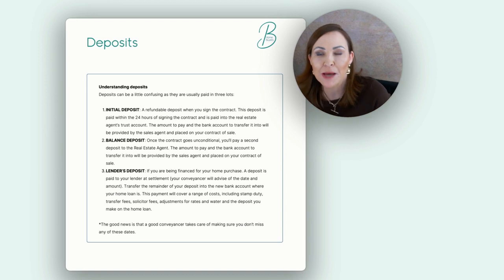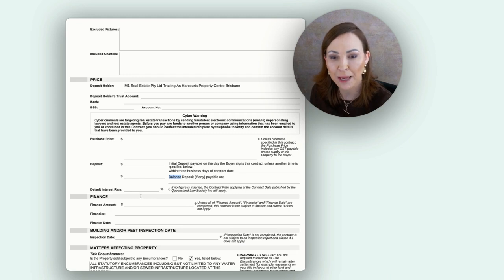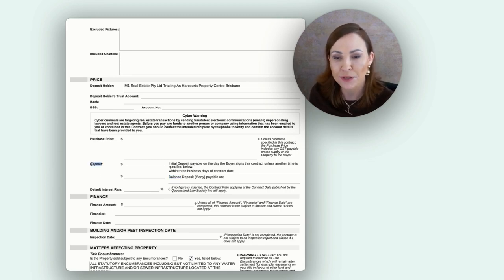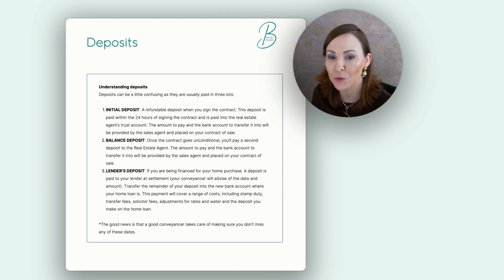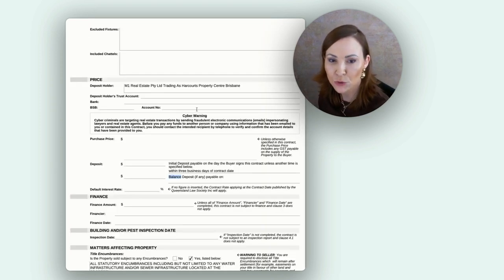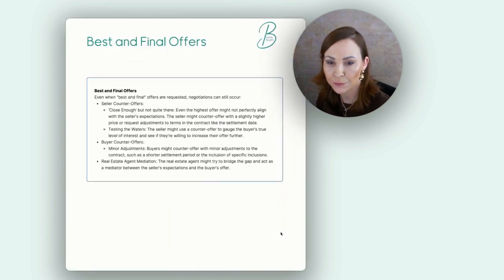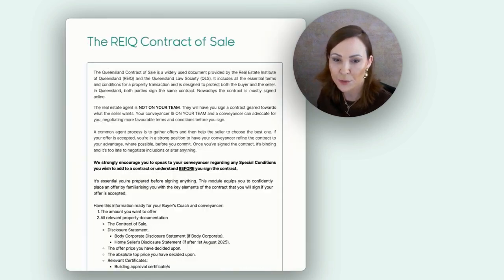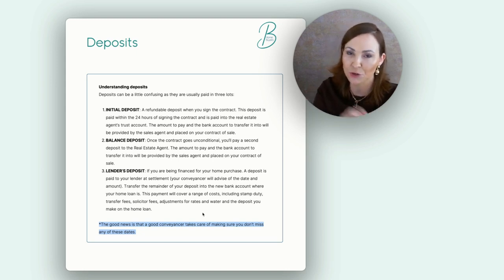MOD604 Deposits. Start Learning Now!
MOD604 Deposits.
We’re here to transform the home buying experience for everyday Queenslanders who don’t want to use a buyer’s agent by teaching the strategies and tips used by buyer’s agents so they can confidently do it themselves without making mistakes. Queensland's most trusted source of buyer support, delivering clever, step-by-step tools and guidance for home buyers navigating the Queensland property market.